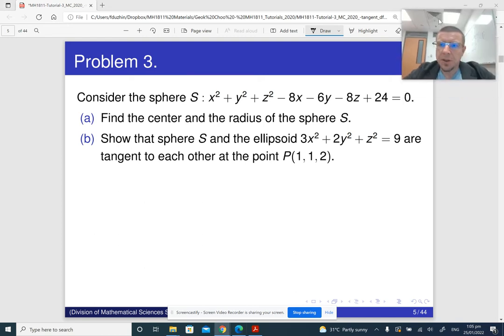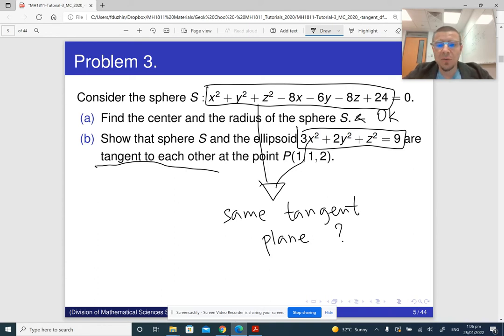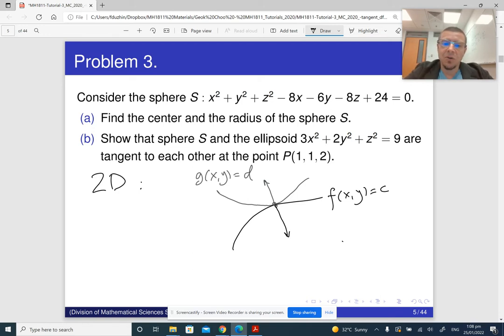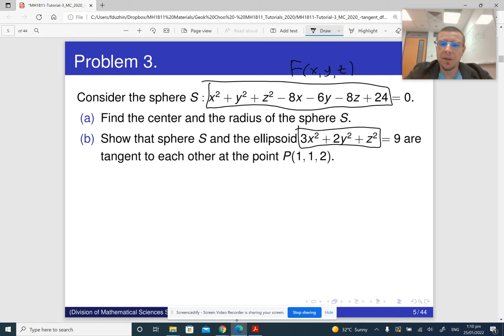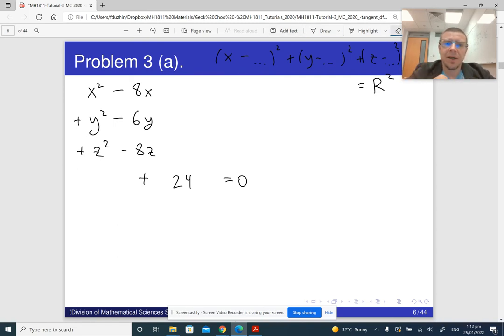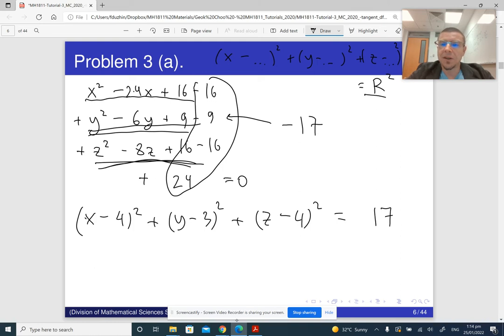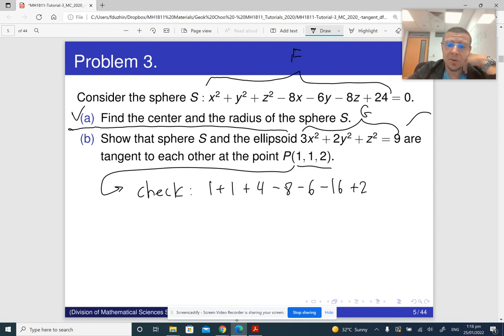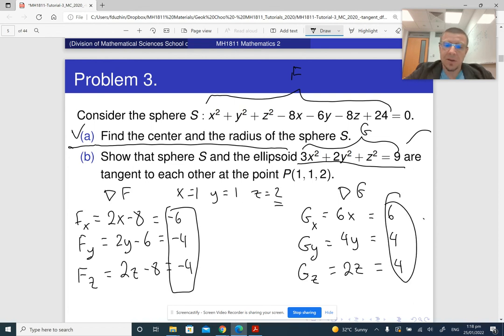MH1811 Tutorial 3 Question 3